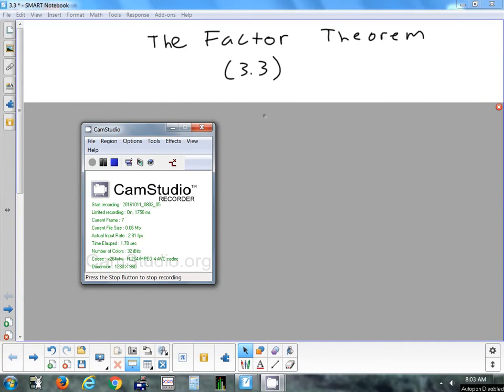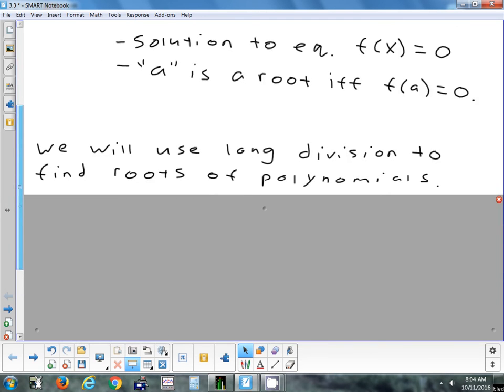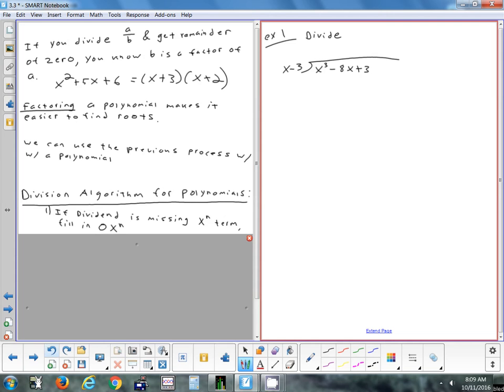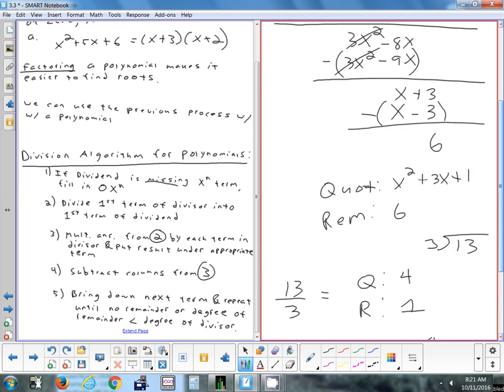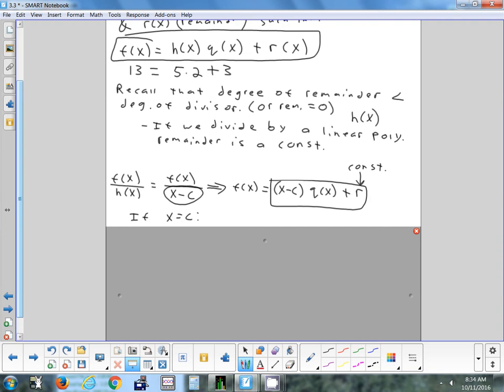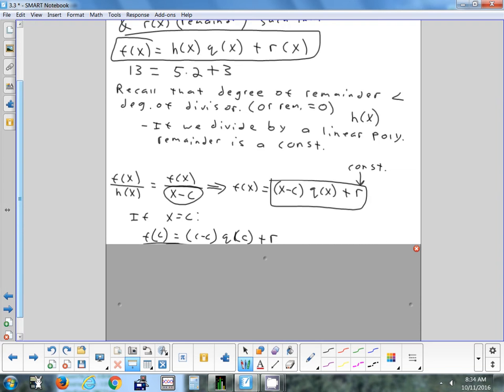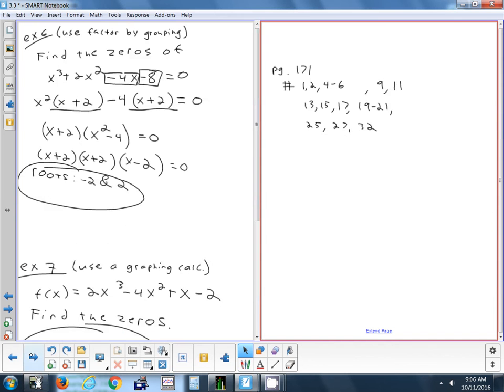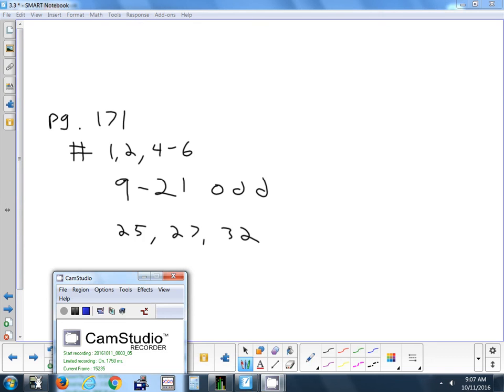3.3 Long Divison with Polynomials and the Factor Theorem 10-11-16